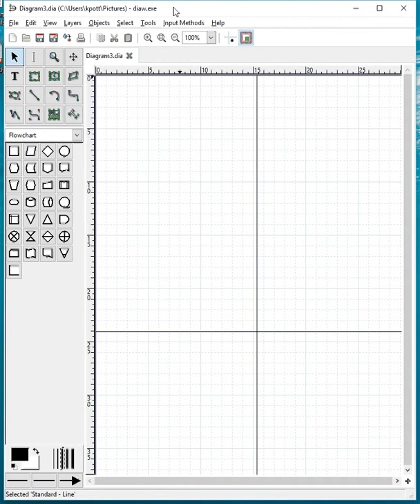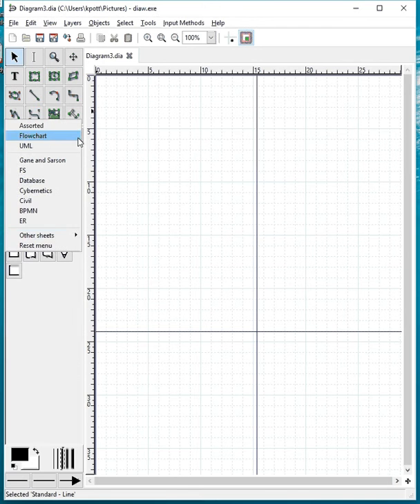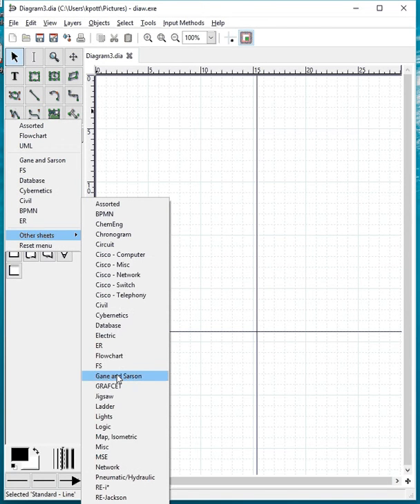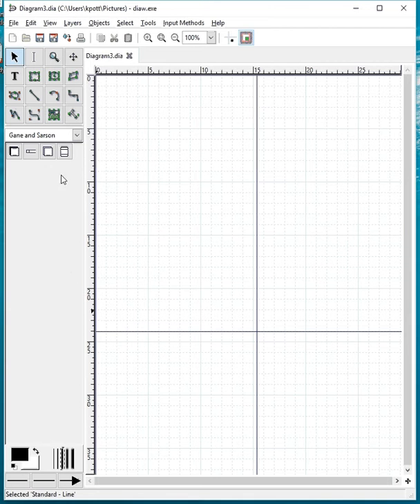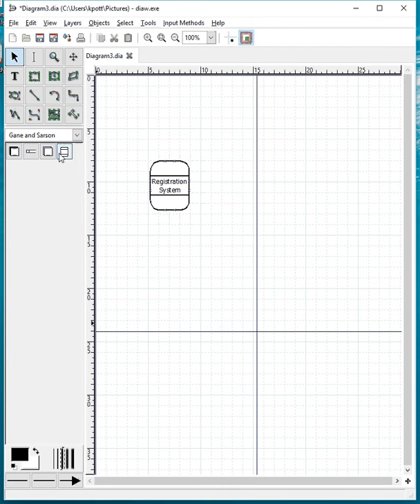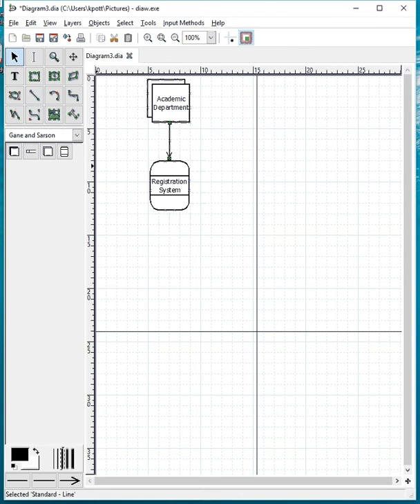context diagram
Diagramming using DIA for Context Diagram